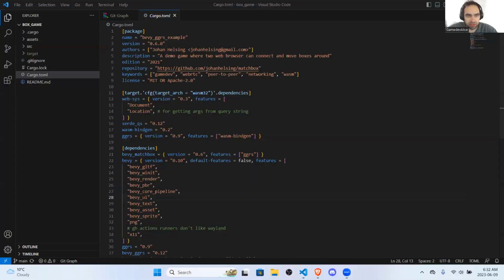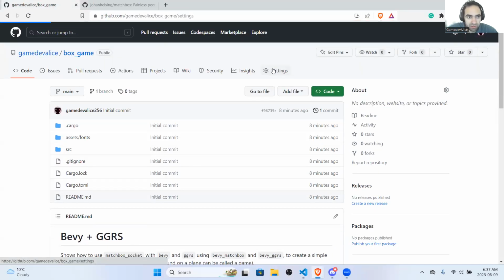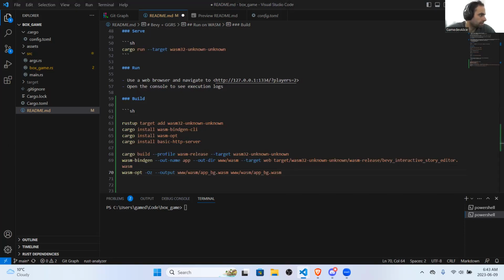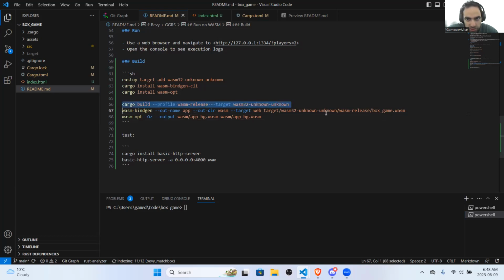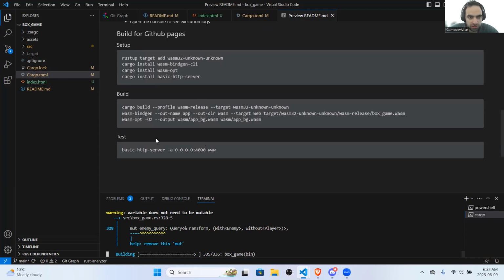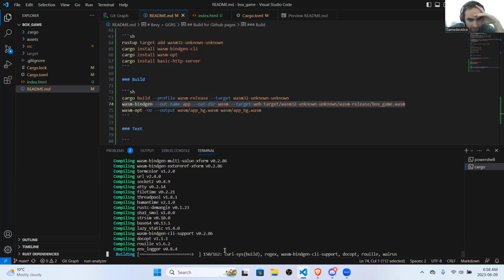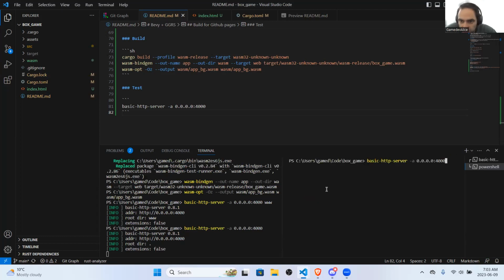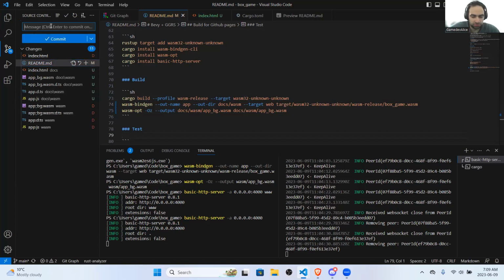"Create and Publish a Game" Challenge - Day 5/5